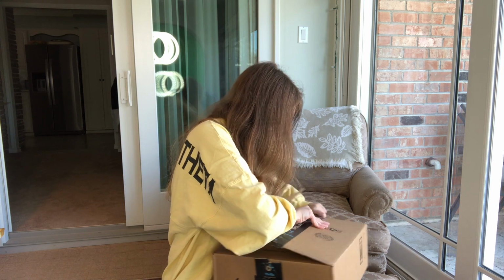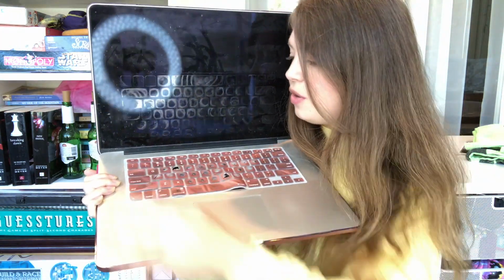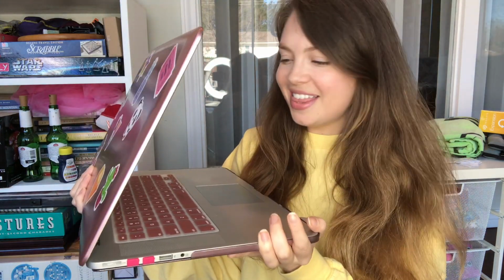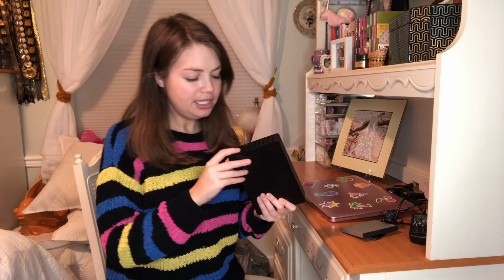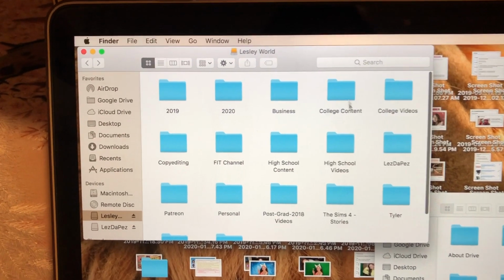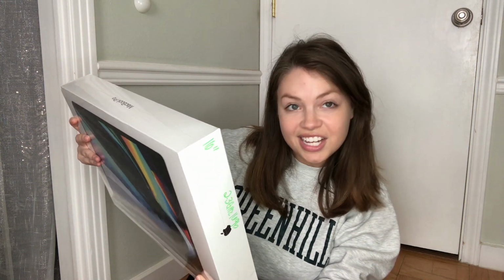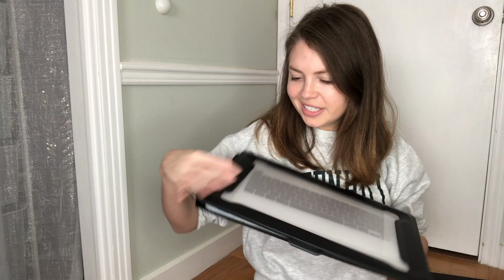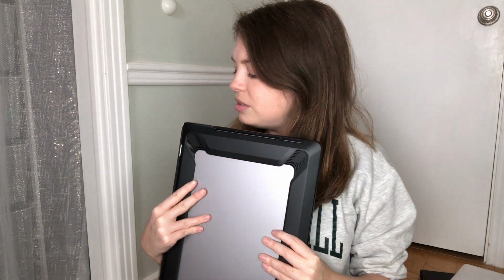💻 NEW Macbook Pro - Setting Up My Apple Laptops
Hey! Hey! I got a NEW Macbook Pro to add to my home office. So, I need to give my old laptop a makeover, upgrade hard drives, show off a tech haul, and set up my new mac computer.

PRODUCTS FEATURED

- 16-Inch Mac w Touch Bar
*but do your own research to get the specs that are right for you!

- 4TB Hard Drive (black)
- 2TB Hard Drive (silver)

- Black/Clear Case w Keyboard Cover
- Keyboard Cover

If you wanna be my bestie… *cue the dance*

me and my YT business! :)